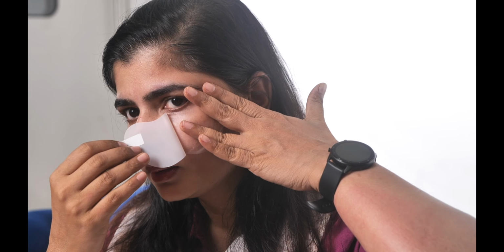Korea's Viral Sunshield Patch!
If you'd like to buy this patch follow @deepskindialogues and @isleofskin on Instagram !